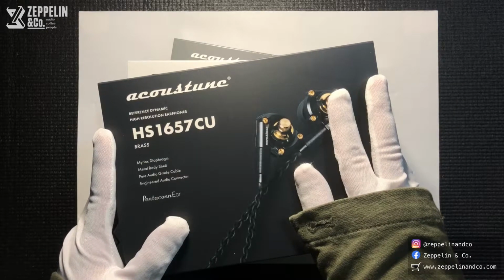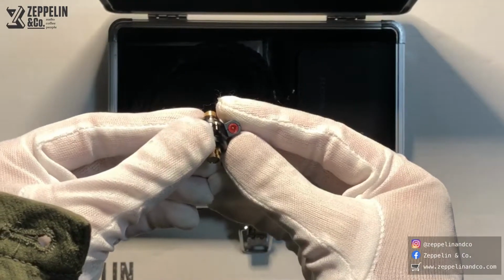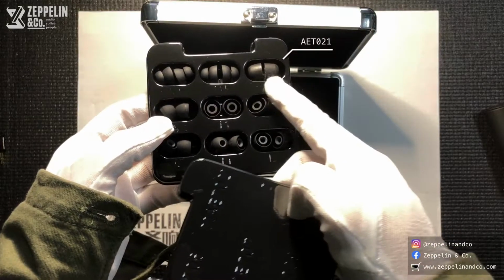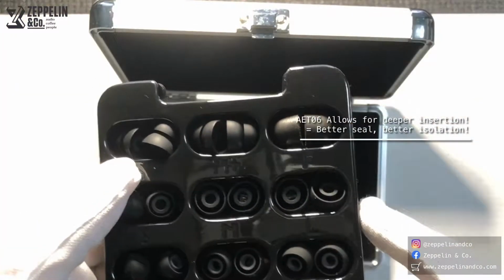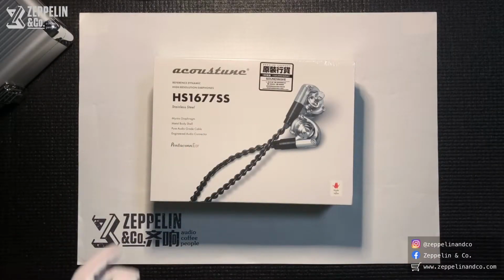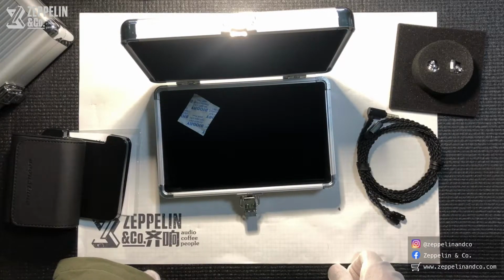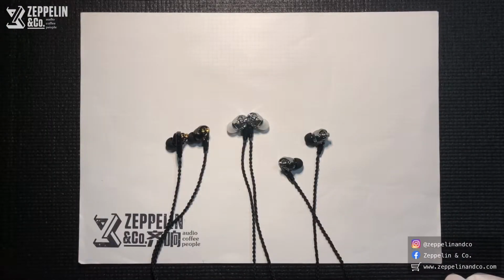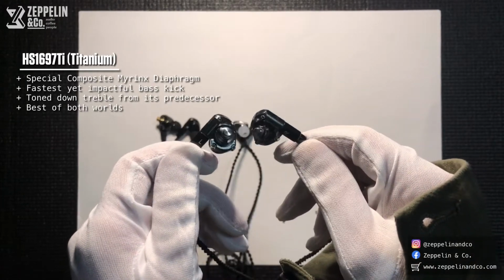Acoustune | 2020 Lineup Unboxing & Introduction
Acoustune's got us now in a pickle. This new flagship in 2020 helms the Pentaconn campaign with new rumbling lows and everything worthy of a full Tolkien war scene. Retaining the Acoustune signature sound, re-discover the definition of timbre, tone, accuracy and what it means to have full gratification without notes indecisively bleeding into one another.

We don't know how to choose, so we'll let you.

[ WHAT’S INSIDE! ]
-  A pair of Acoustune (1657Cu/1677SS/1697Ti)
- 3.5mm Pentaconn Ear Silver Plated Hybrid cable, triple shielded, double twisted 8 core wire
- Acoustune AET07/08 (s/m/l)
- Acoustune AE06 (s+/m+)
- Acoustune AET21 (Foam)
- Acoustune Matte Earphone Case
- Cable Button Strap
- Cable Velcro Strap
- Acoustune Aluminium Display Case

Technical Specs:
- 10mm Dynamic Driver, Myrinx Diaphragm(Cu/SS)
- 10mm Dynamic Driver, Composite Myrinx Diaphragm(Ti)
- 100% Brass (Cu)/ Stainless Steel (SS)/ Titanium (Ti) CNC milling Chamber
- 100% Aluminium CNC milling Housing
- Impedence 24 Ohms
- Sensitivity 110db @ 1mW
- Frequency Range 10Hz-25Hz